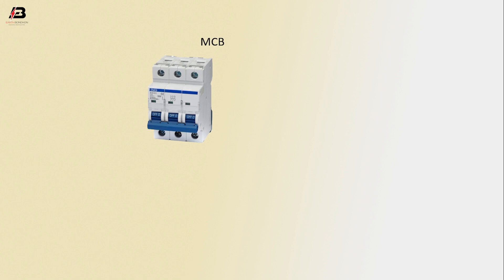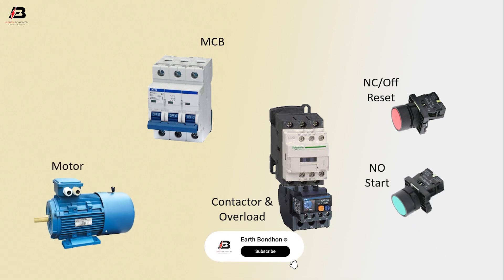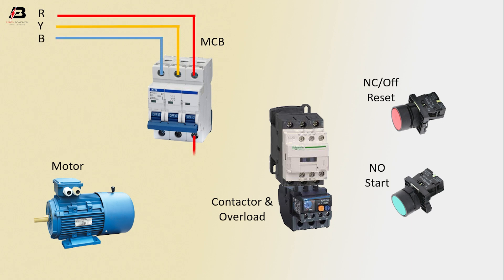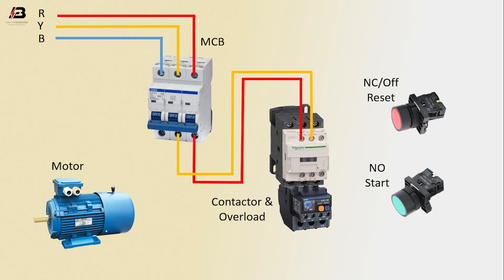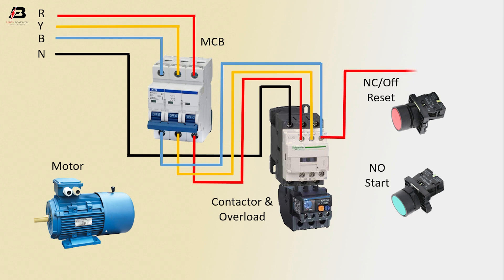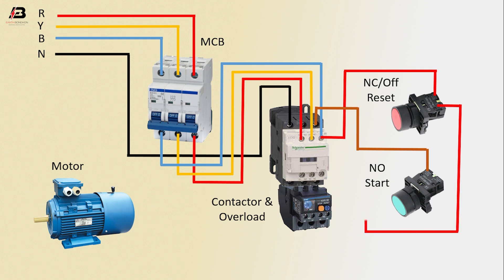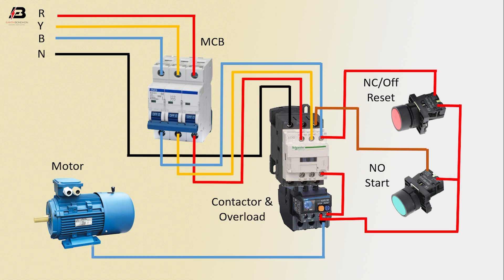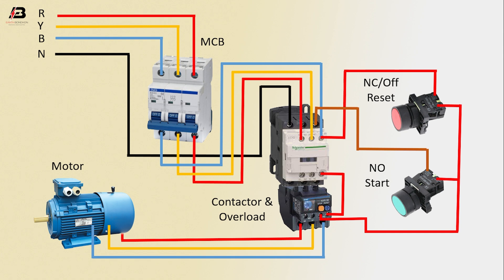How To Make 3 phase motor wiring diagram | 3 phase motor connection diagram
This video shows how To Make 3 phase motor wiring diagram | 3-phase motor connection diagram | 3-phase Motor wiring. In this circuit, we use a TP MCB ( Tripple Pole Miniature Circuit Breaker ), a magnetic contactor with overload, an NO and NC Switch, and a 3-phase motor. If you want to know more about this circuit please stay with our video.